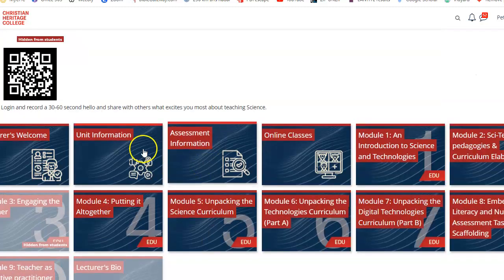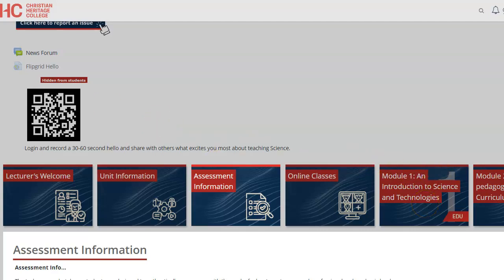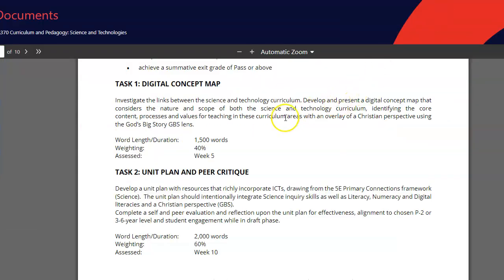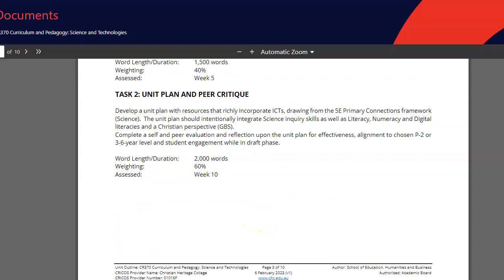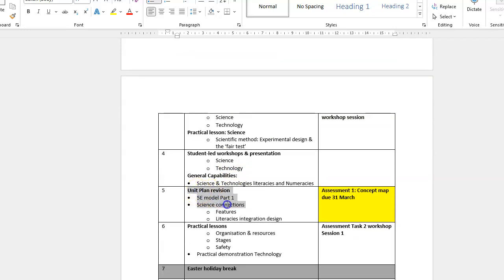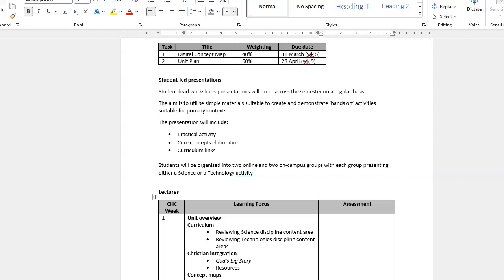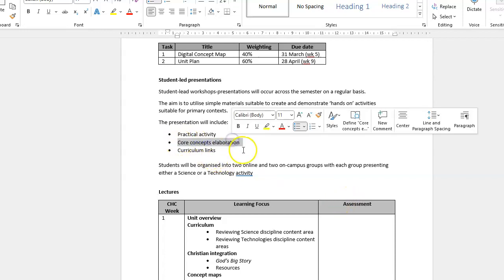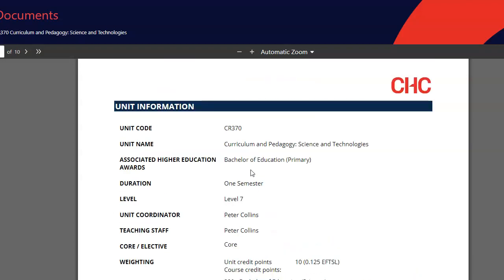CR370 unit overview